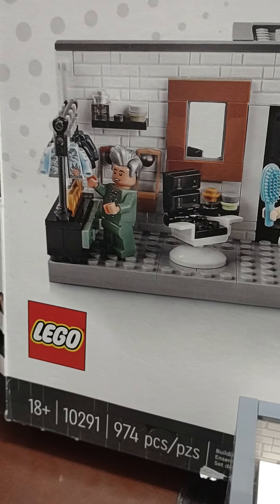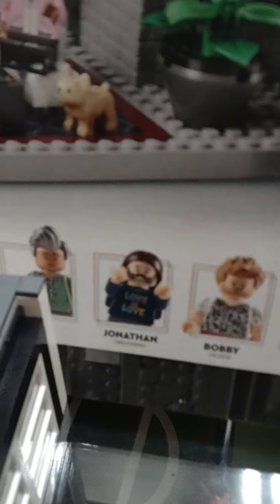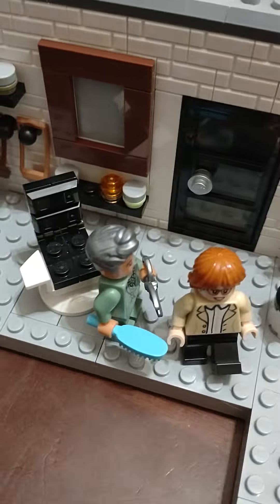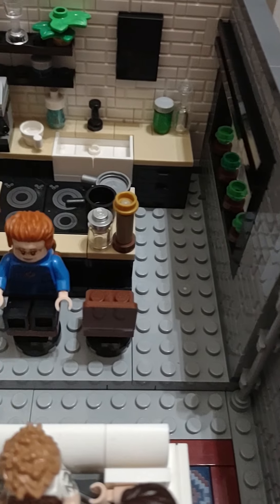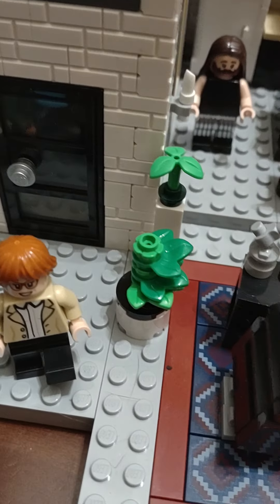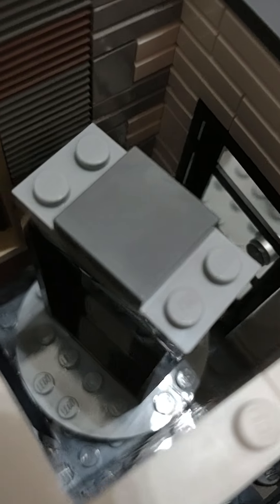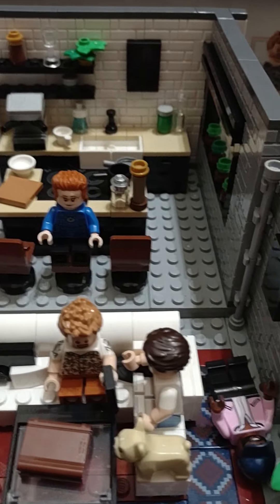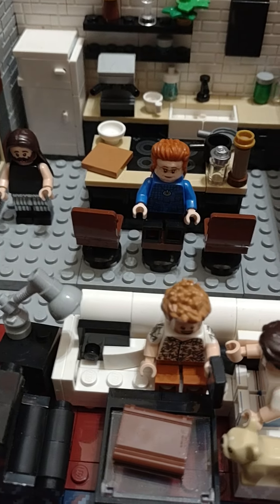Lego Queer Eye The Fab 5 Loft!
This video is about the Television Series Queer Eye The Fab 5 Loft and it is an awesome set! I bought it last year in 2021 and just opened it.  The amount of detail makes this set look really good with the choices of colors used for the walls and elements in this set. I have never watched the Series.